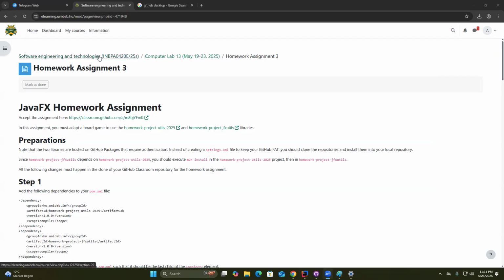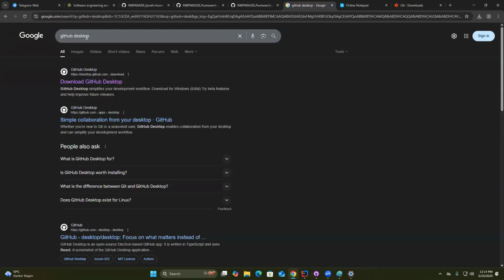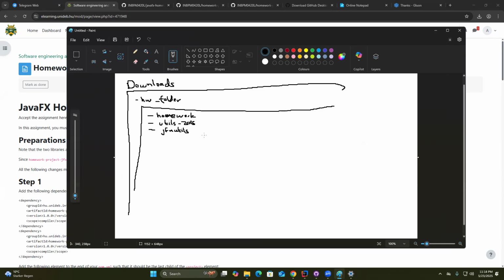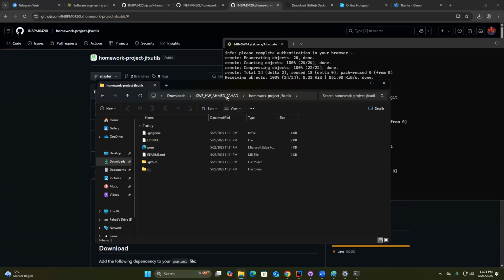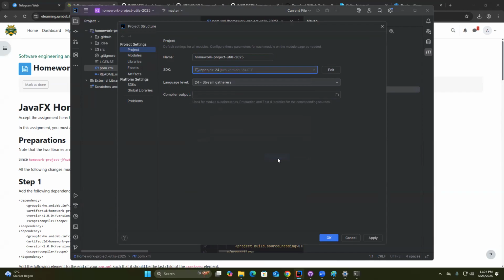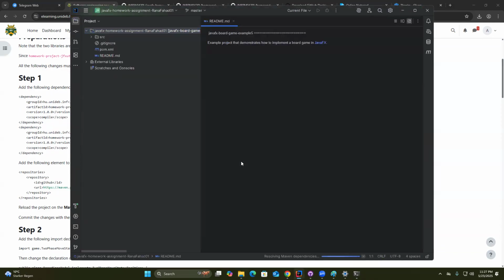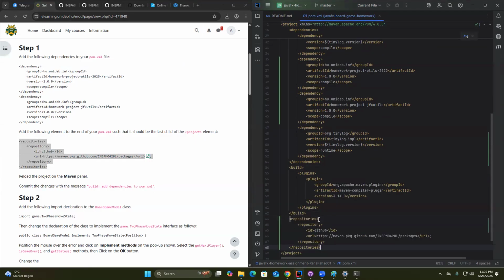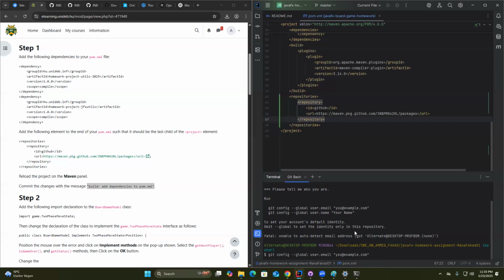SWE Homework 3 Part 1